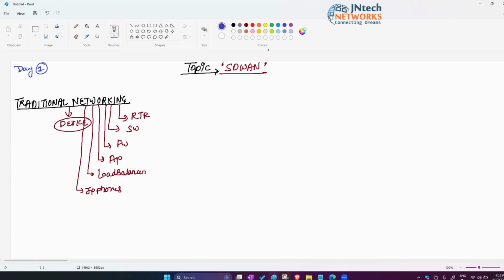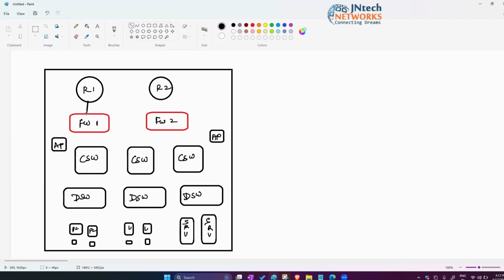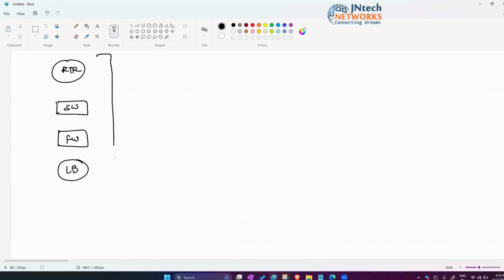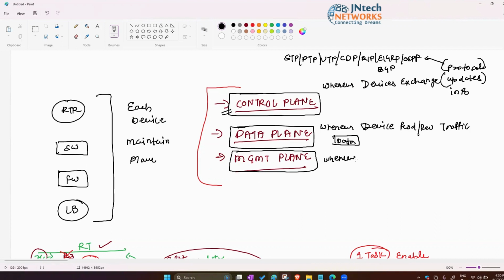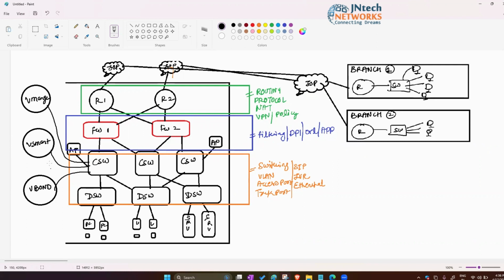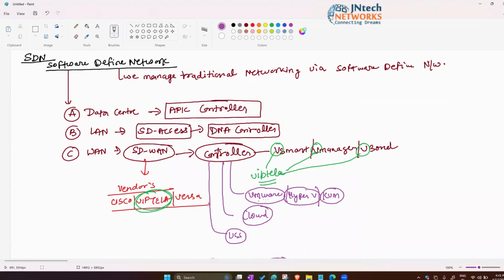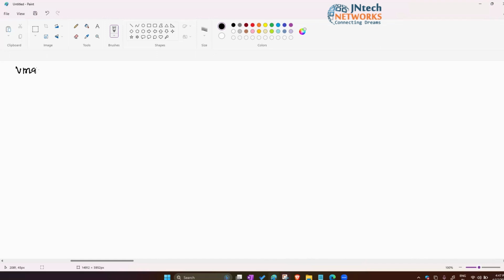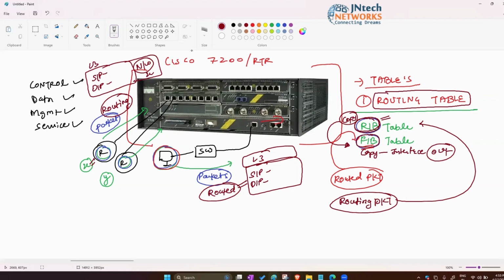CISCO SDWAN TRAINING | WHAT IS SDWAN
people also search :
firewall
waf
web application firewall
waf web application firewall
network firewall security
firewalls and network security
application level gateway
aws waf
aws web application firewall
fortigate
sophos firewall
pfsense
fortigate firewall
firewall in computer network
fortinet firewall
firewall in computer
paloalto firewall
checkpoint firewall
next generation firewall
next gen firewall
firewall in cyber security
ngfw firewall
ng firewall
azure firewall
firewall security
sonicwall firewall
proxy firewall
firewall and security
cisco firewall
network firewall
cisco asa
firewall device
azure web application firewall
windows firewall
hardware firewall
cloud firewall
pfsense firewall
cloud based firewall
application firewall
aws network firewall
cisco asa firewall
utm firewall
sonic wall vpn
pa 220
fortigate 60f
fortigate 100f
waf firewall
firewall appliance
akamai waf
waf security
imperva waf
f5 waf
firewall router
f5 web application firewall
sophos firewall price
cloudflare waf
sophos xg firewall
pfsense router
juniper firewall
vpn firewall
cloudflare web application firewall
panorama palo alto
windows defender firewall
watchguard firewall
firewall protection
best firewall
fortigate sd wan
firewall and network protection
network firewall protection
sd wan fortigate
firewall & network protection
firewall network protection
internet firewall
fortigate cloud
firewall for mac
barracuda waf
barracuda web application firewall
virtual firewall
cisco firewall price
firewall security system
fortinet fortigate
firewall analyzer
cisco meraki firewall
untangle firewall
forcepoint firewall
f5 firewall
manageengine firewall analyzer
best web application firewall
fortinet waf
best firewall for small business
cisco ngfw
firewall solutions
firewall vendors
cisco next generation firewall
fortigate 100d
radware waf
dns firewall
sophos xgs 116
cisco asa 5505
cloudflare firewall
mcafee firewall
sonicwall tz400
cisco secure firewall
sophos sd wan
website firewall
zscaler firewall
firewall system security
palo alto networks firewall
small business firewall
waf vendors
web application firewall vendors
best free firewall
web firewall
fortigate 70f
fortigate 101f
palo alto ngfw
aruba firewall
netgear firewall
antivirus firewall
sophos xg 125
fortigate 600f
managed firewall services
waf protection
palo alto virtual firewall
fortigate ngfw
palo alto pa 220
fortinet fortigate 30e
sonicwall sd wan
fortigate 201f
dell firewall
palo alto waf
fortinet fortigate 60f
fortinet gartner
sonicwall tz
waf network security
business firewall
sophos utm 9
virtual firewall appliance